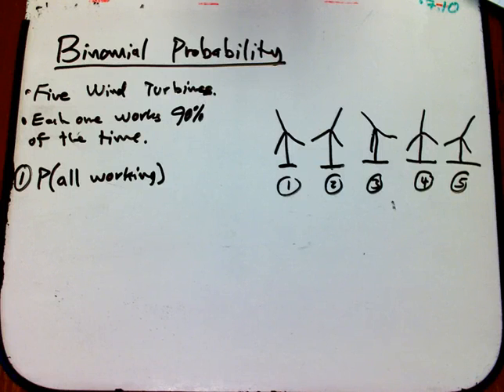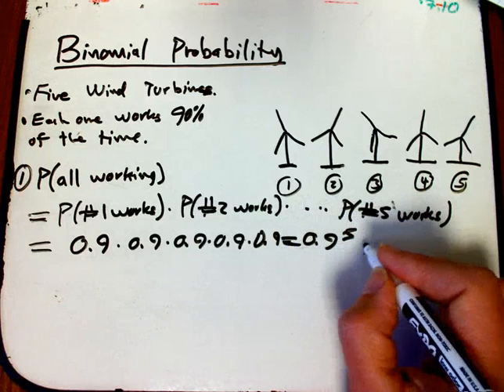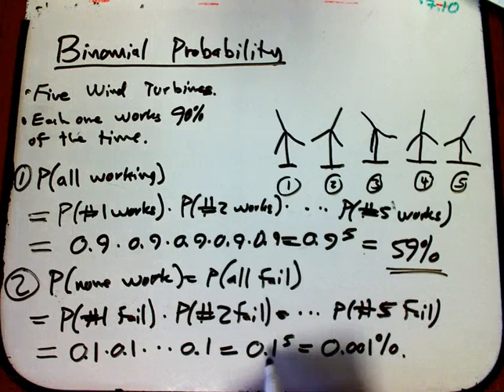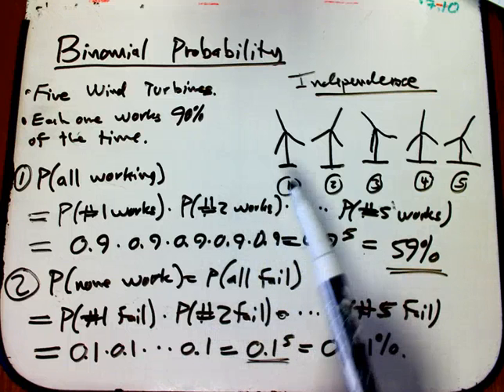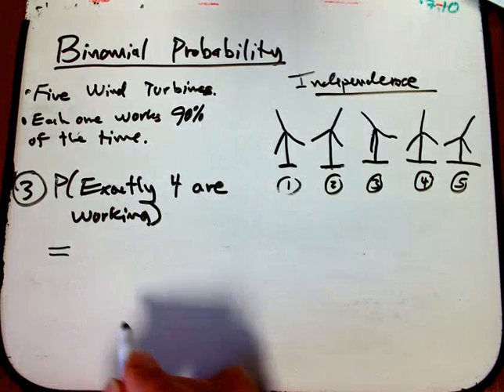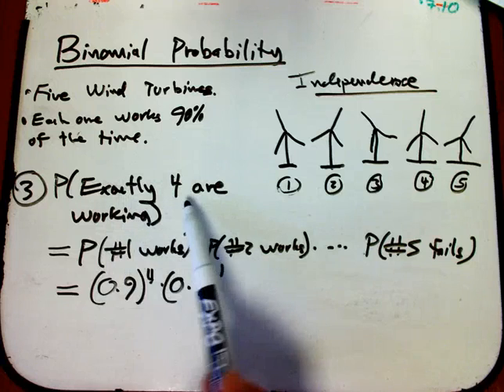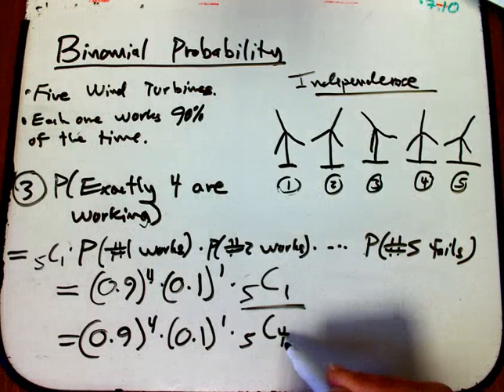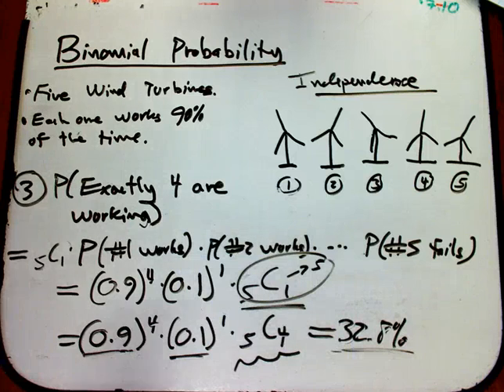Binomial Probability Intro (Part 1)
An introduction to binomial probability, through an example. Includes a warning about assuming independence.